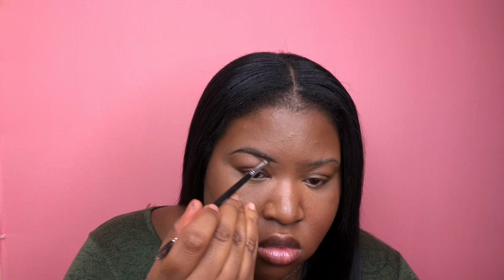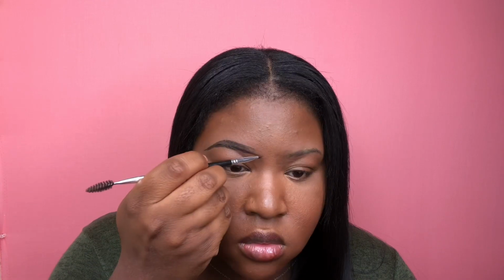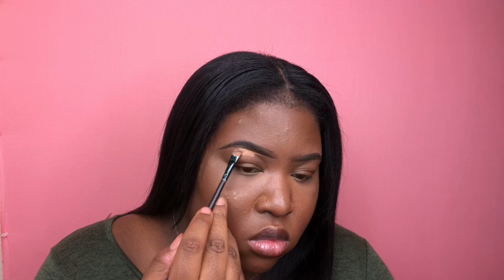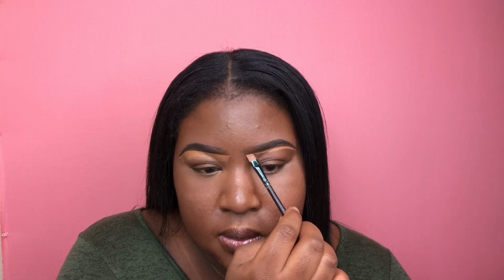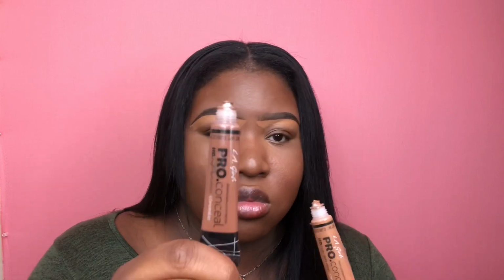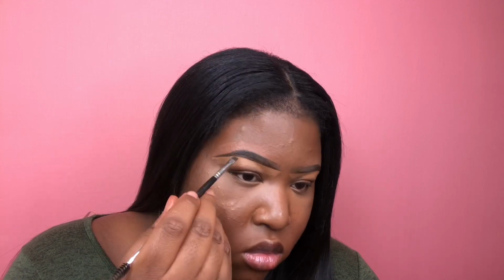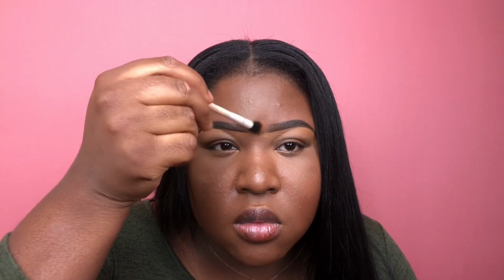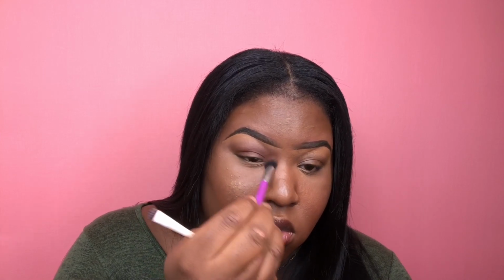How To: Do Your Brows | Updated Brow Routine (Very Detailed)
Hi youtube sisters ❤️❤️ i hope you all enjoyed this video on how to do you brows.